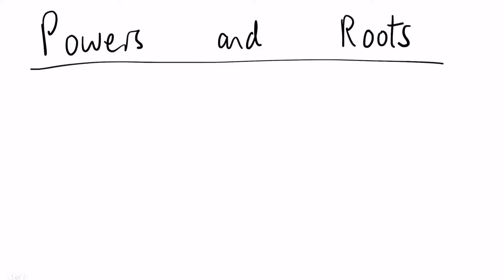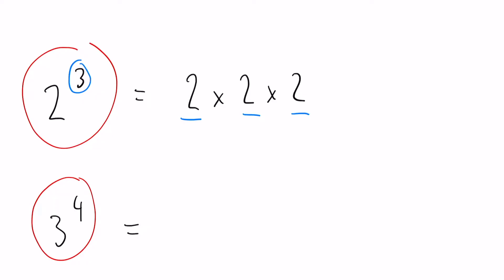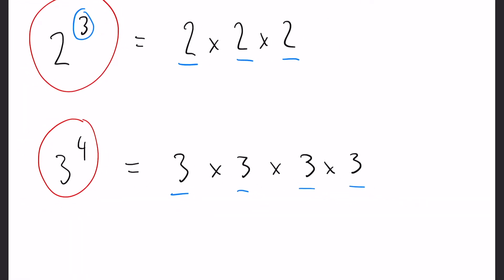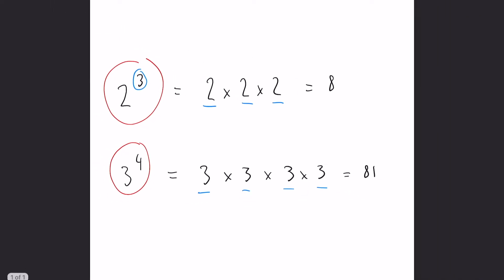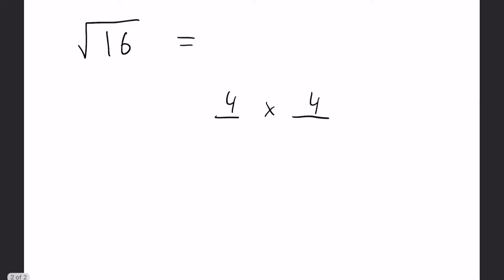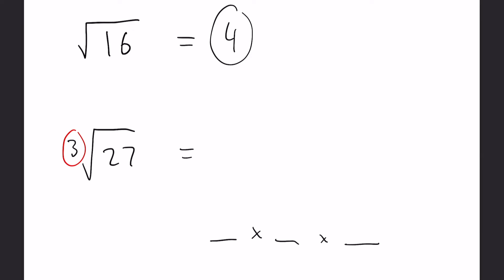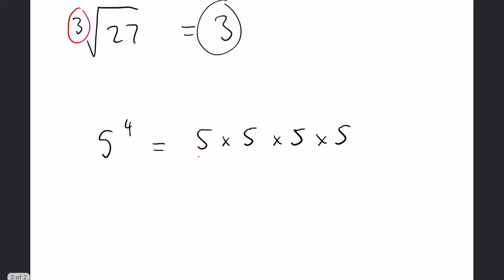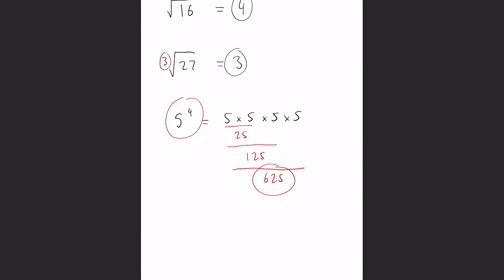Powers and Roots | GCSE Maths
In this video we learn about powers and roots and what they mean.